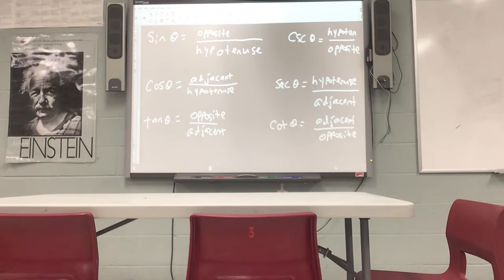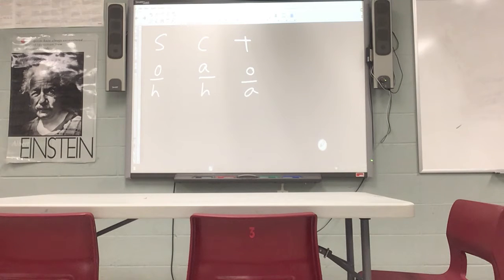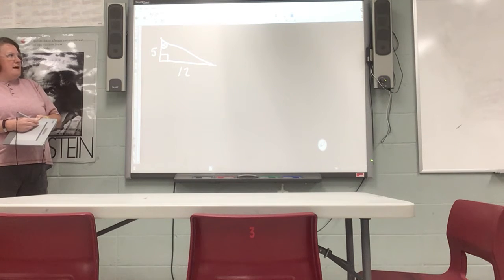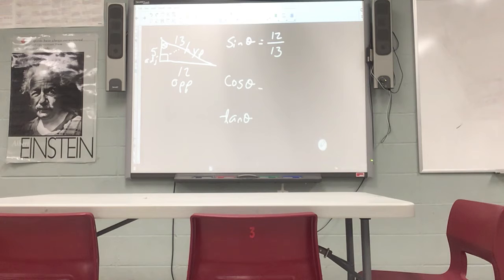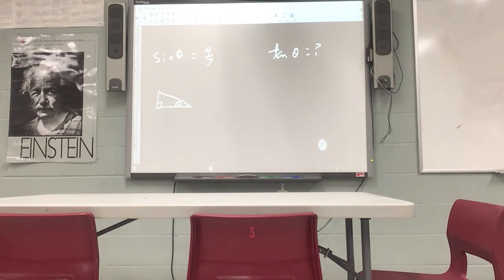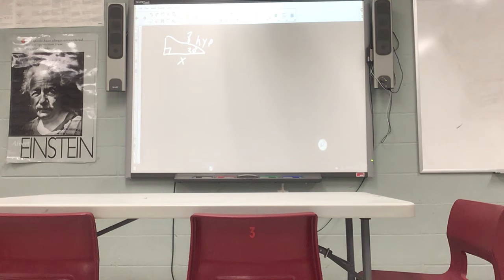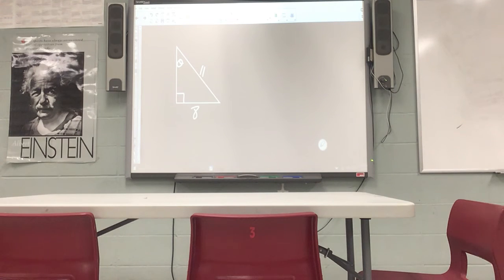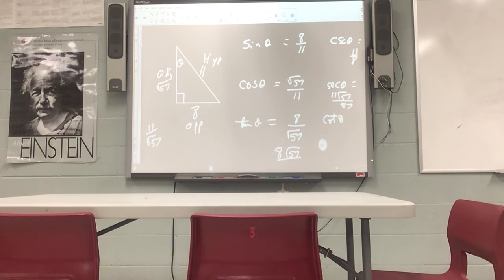4/8/21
Use trigonometry with right triangles